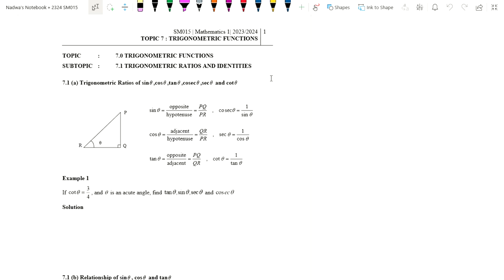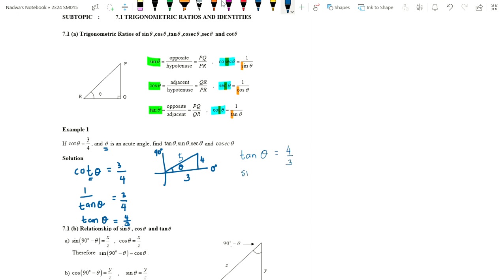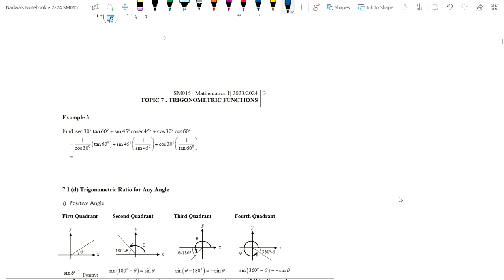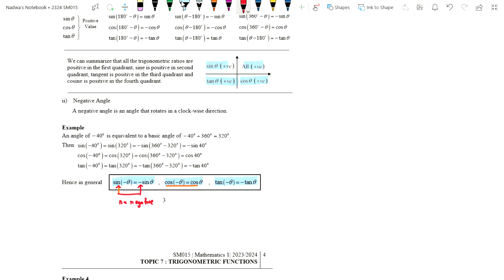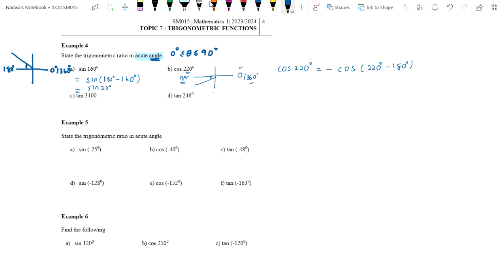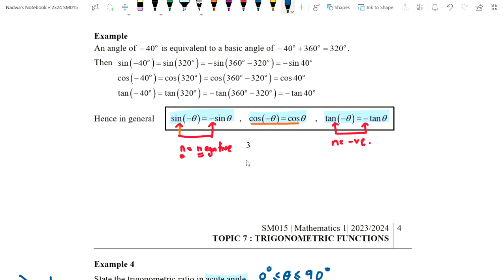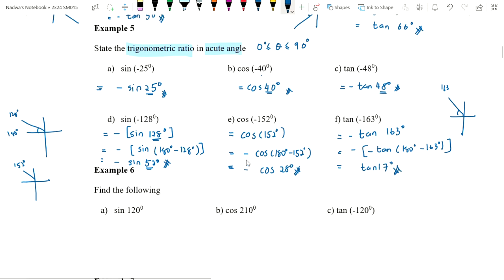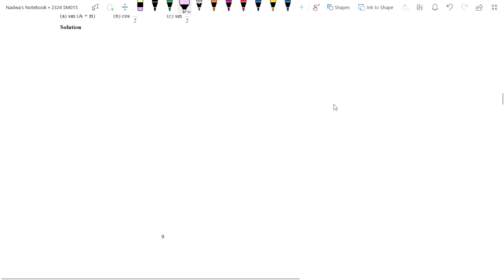Extra Lecture H3 Topic 7 : TRIGONOMETRIC FUNCTIONS